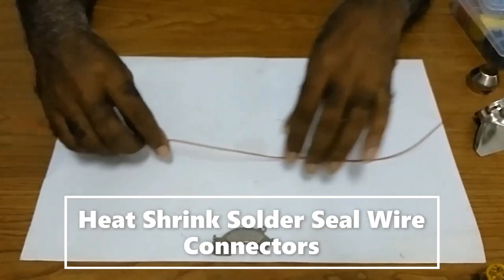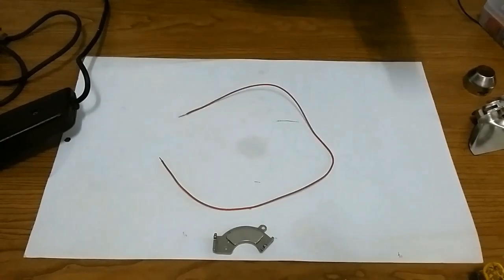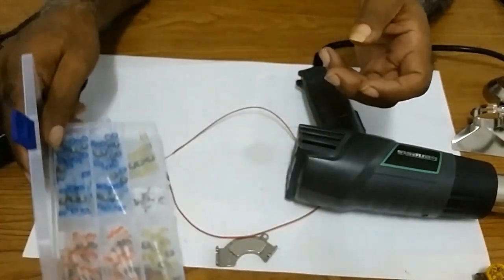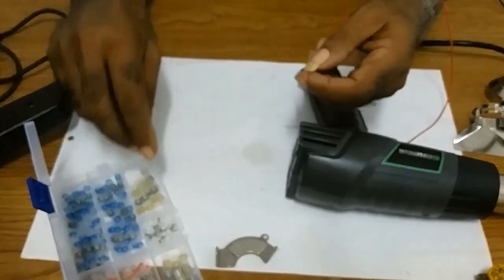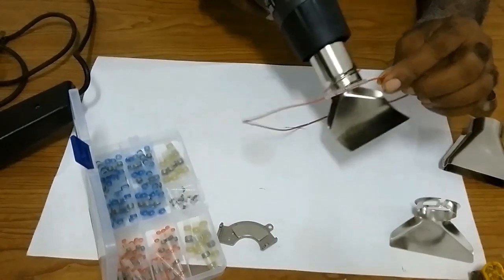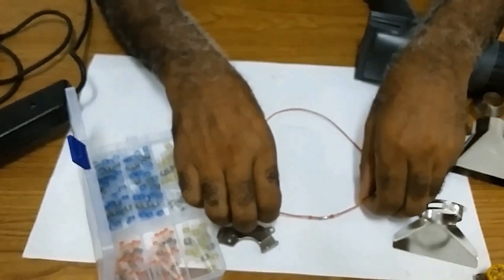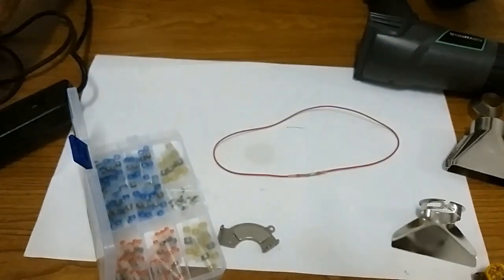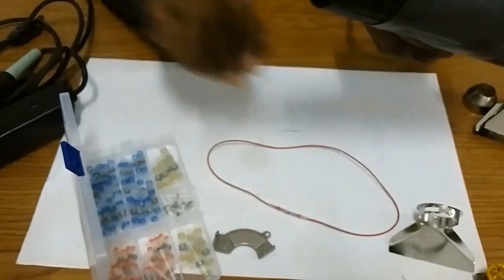Heat Shrink Solder Seal Wire Connectors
What if you could solder and Heat Shrink a wire connection in one step with a heat gun. No need for crimping tools or a soldering iron. With these solder and seal connections you can, but how well do they really work in comparison to a traditional soldered and protected with heat shrink connection? Let's take a look.SOLID CONNECTIONS IN SECONDS: No more tedious crimping. These solder seal wire connectors create a stable connection using just a heat gun or lighter. And unlike other heat shrink connectors that are a pain to melt, ours are designed with a low-temp solder ring that starts to melt at 280F (138C)WATERTIGHT SEAL: Perform automotive, marine, boat, truck, and trailer wiring with total confidence. These heat shrink butt connectors don’t just create a solid connection, they create a waterproof one. Solder and seal in just 1 time-saving step

This is the link below to the thinks used in this video:

Link to Temperature Heat Gun to
Link to Heat Shrink Solder Seal
Link to the Heat Shrink Tube
Link to Samsung Galaxy Grand Prime
Link to Tripod Adapter
Link to Lightweight Tripod
Link to Saramonic SR-XM1 Microphon

Don't forget to subscribe to my channel for future videos, and like my video, click on the bell to see more if you found it helpful, new videos are always being uploaded, and please comment below.